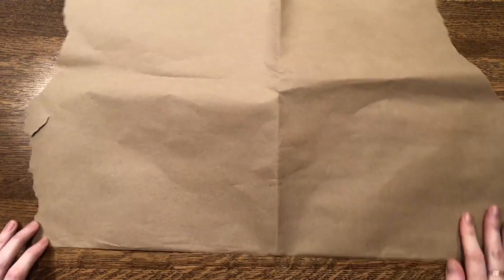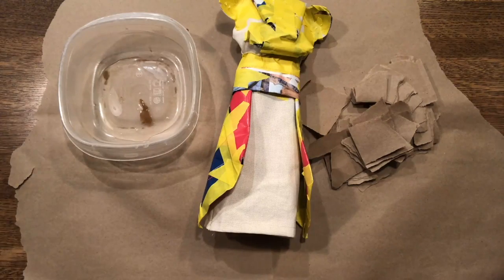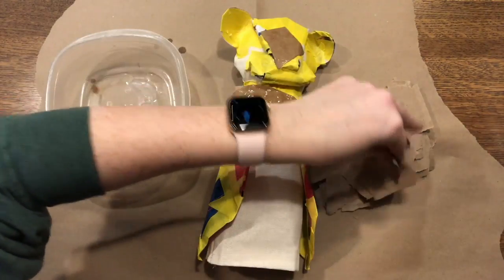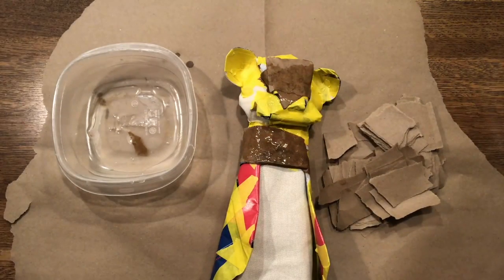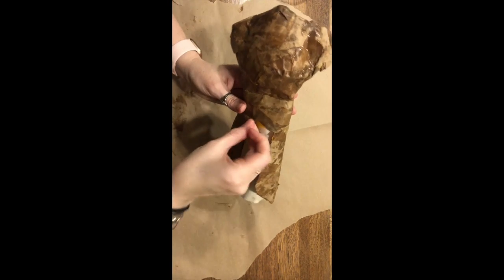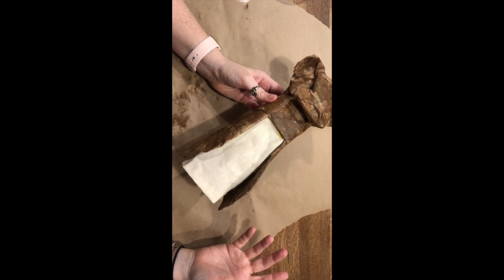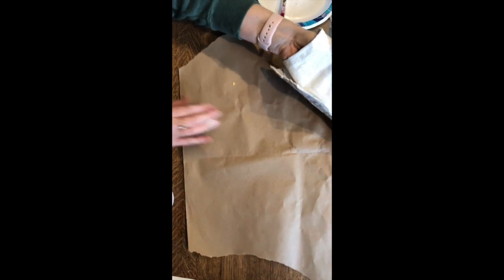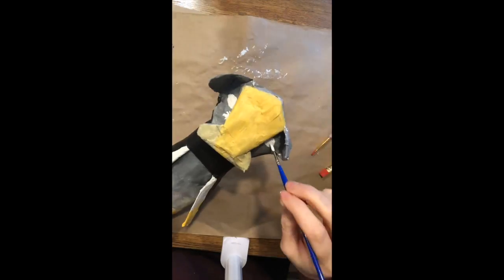Puppet making-- Paper mache, gesso, paint